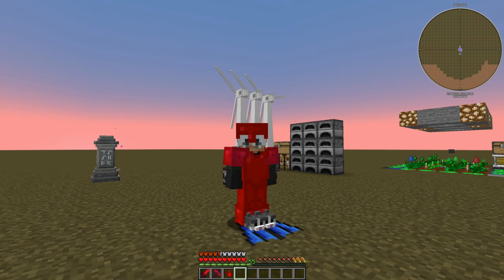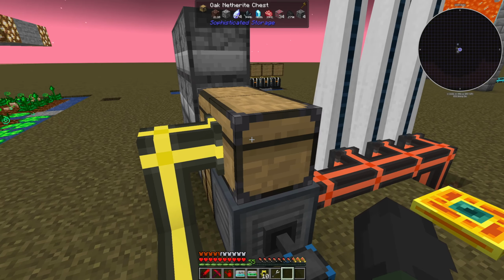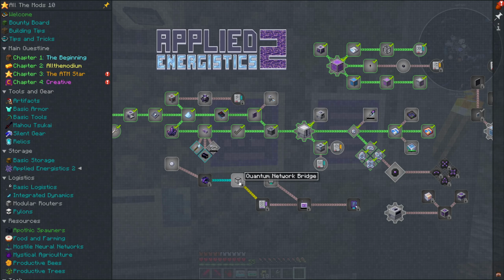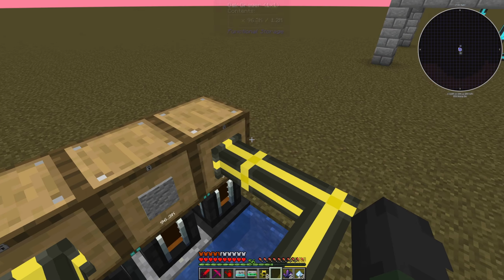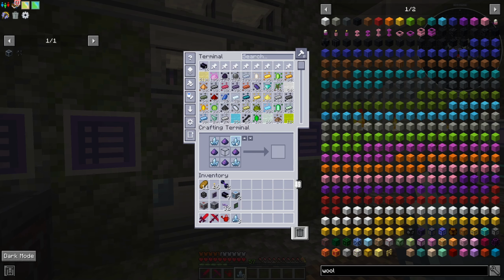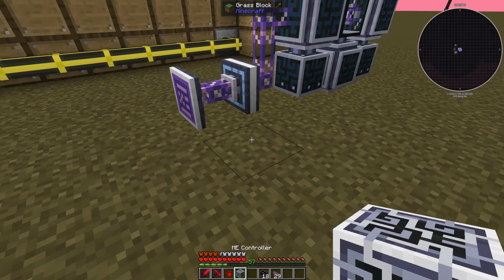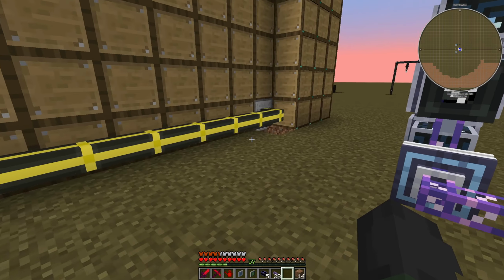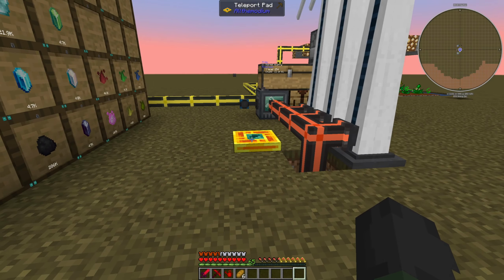Interdimensional Storage Connections with AE2 - All The Mods 10 - Minecraft S3E25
I really want to connect my storage in the Mining Dim to my main storage, so lets get some going :D yay for quantum tunnels!

Hardware:
AMD Ryzen 5800X
64GB of Corsair memory at 3200MHz